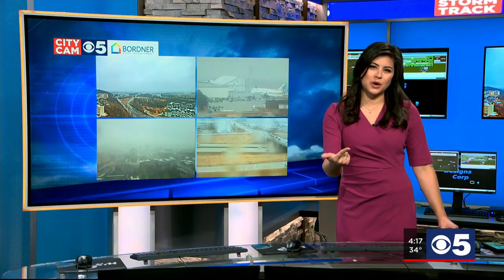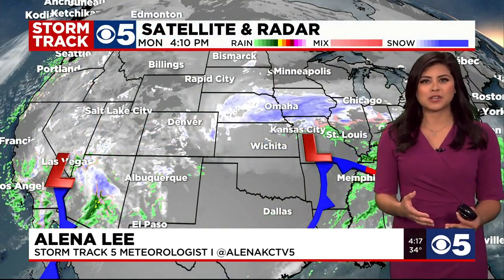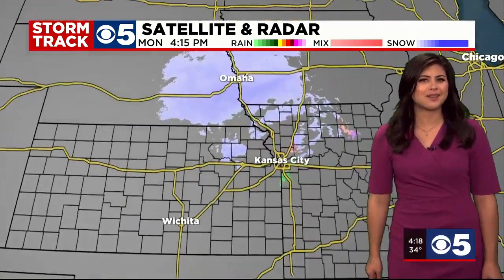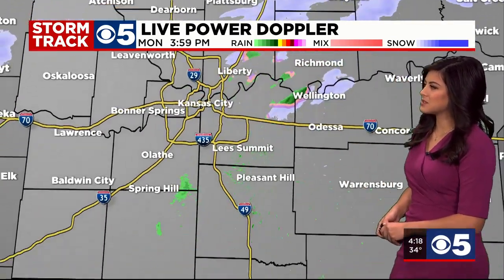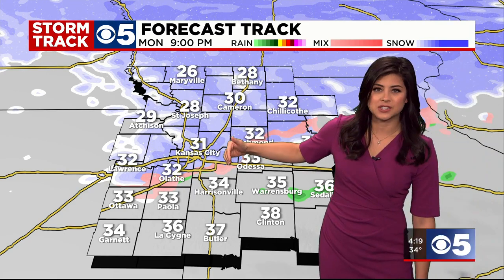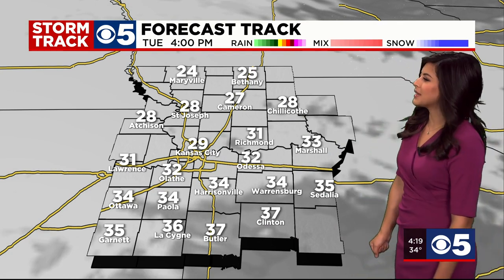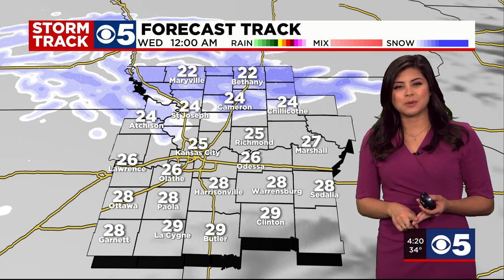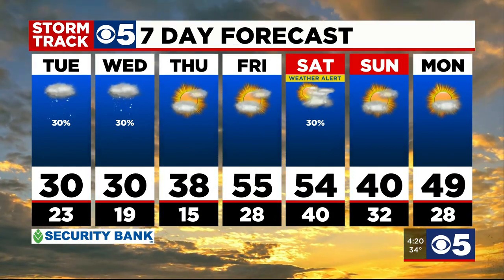FORECAST: Winter storm continues to push through the area this evening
Rain will continue to fill in across the metro and areas south while moderate to heavy snow pushes through northeast Kansas and northwest Missouri.